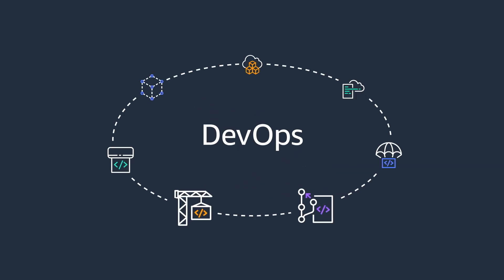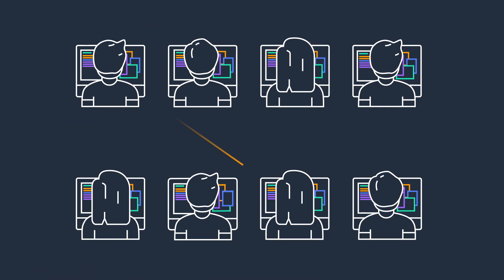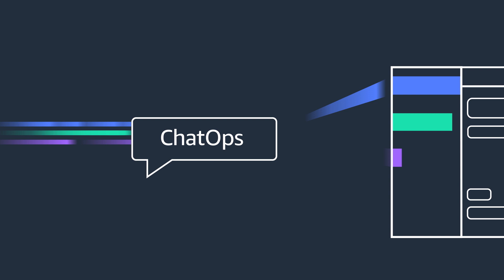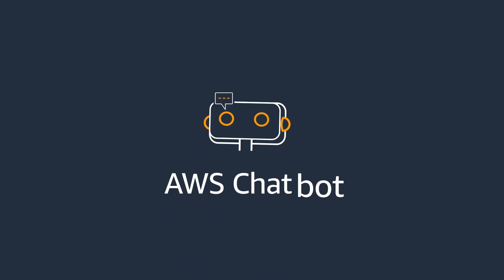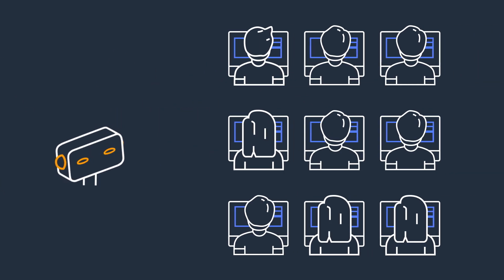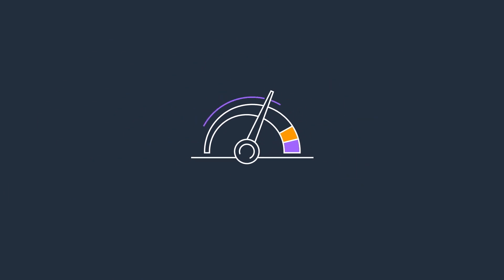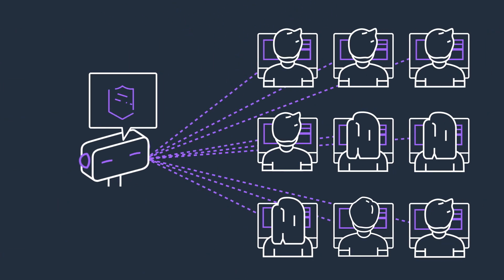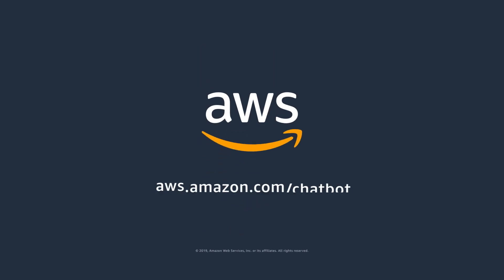AWS Chatbot Overview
AWS Chatbot is an interactive agent that makes it easy to monitor and interact with your AWS resources in your Slack channels and Amazon Chime chat rooms. With AWS Chatbot you can receive alerts and run commands to return diagnostic information, invoke AWS Lambda functions, and create AWS support cases so that your team can collaborate and respond to events faster.